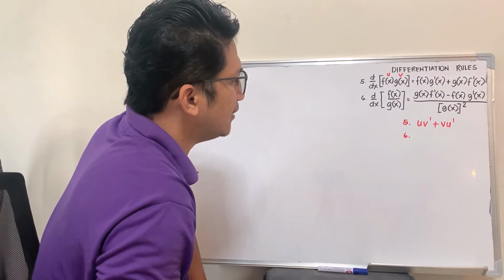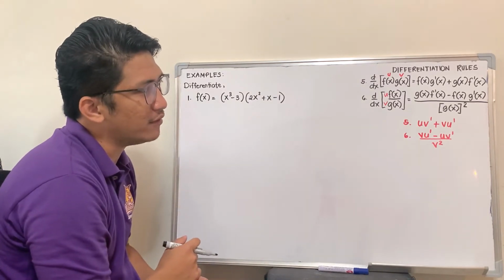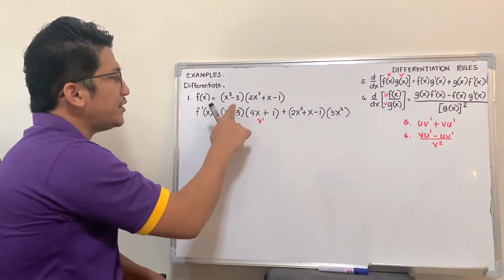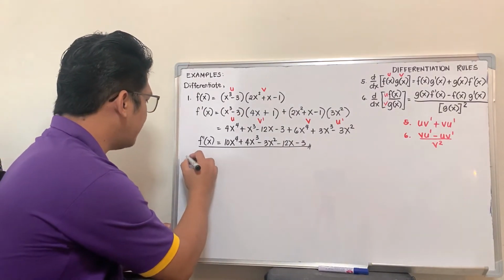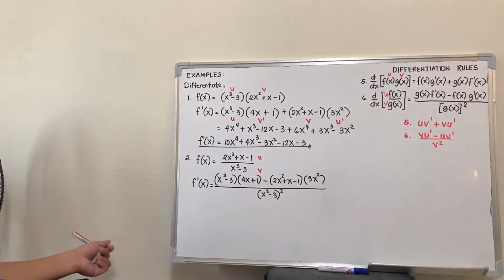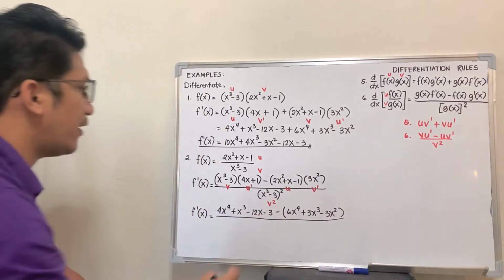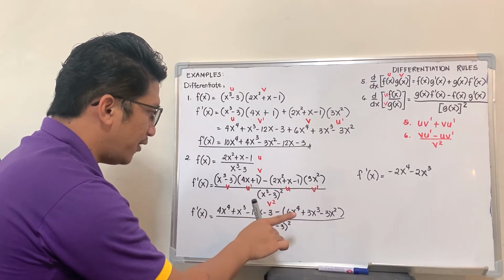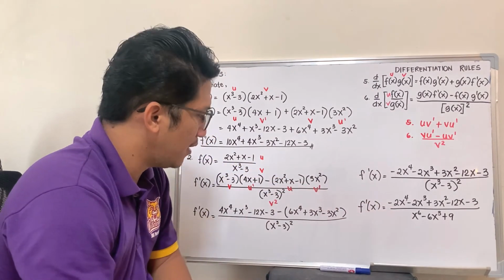Basic Differentiation Rules - Product Rule and Quotient Rule